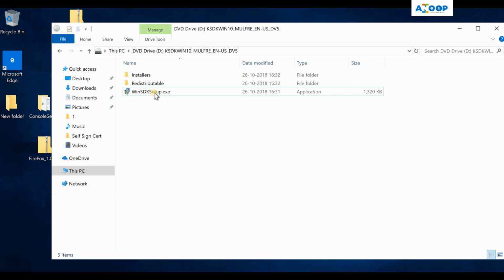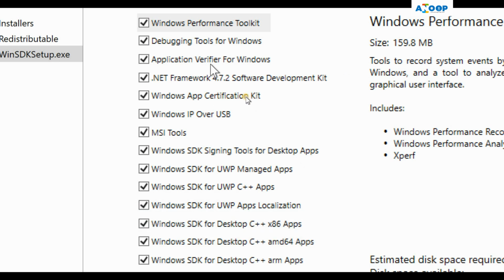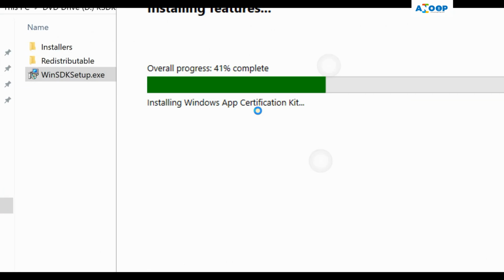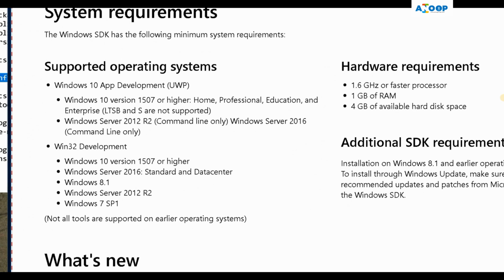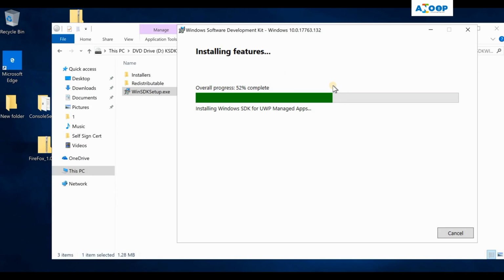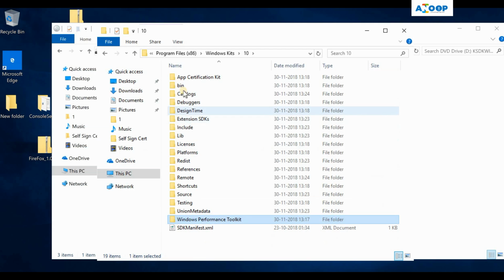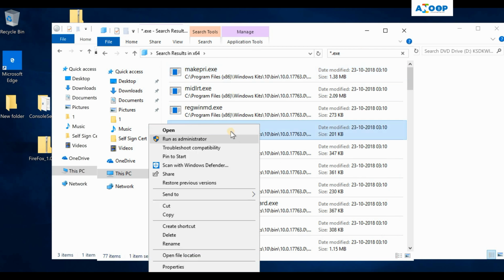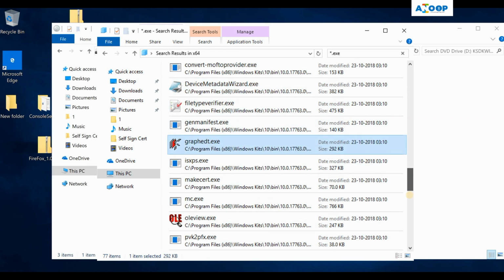Download Install Windows 10 SDK & EXE Tools Utilities - SignTool.EXE PackageEditor.exe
Windows 10 utilities which are helpful for IT Pros, Devops, and Developers - More details

ctrpp.exe
DeployUtil.exe
DeviceMetadataWizard.exe
dxc.exe
dxcapsviewer.exe
espexe.exe